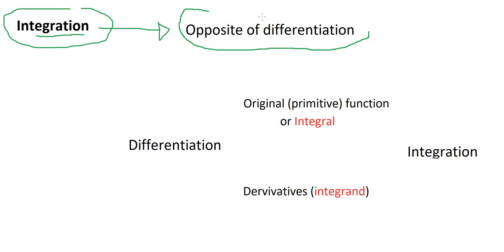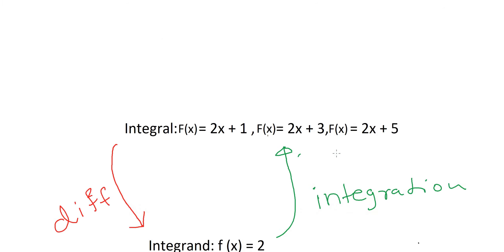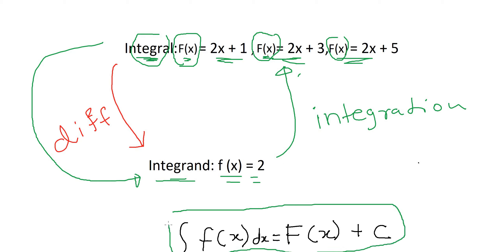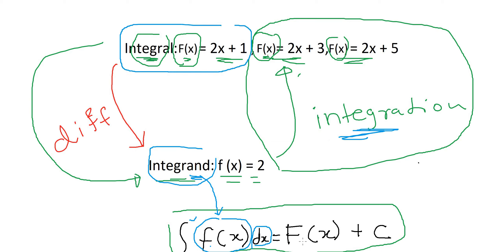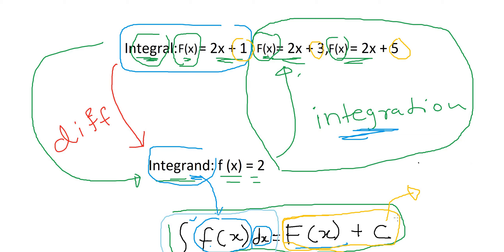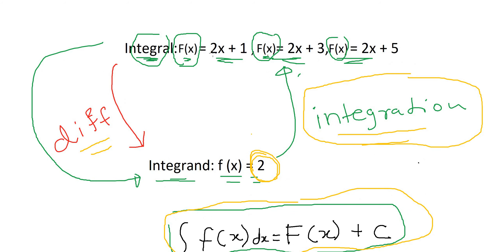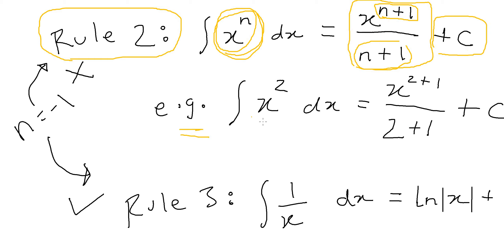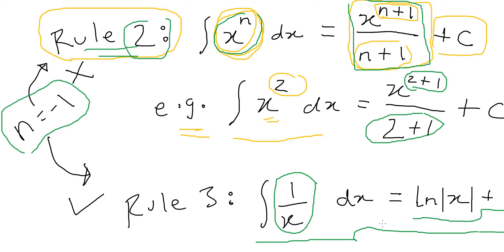Integration (Mathematics) Part 1 (in English)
Covers the basics of integration. Integration for beginners. Introductory class of integration (mathematics). Part 1 of 2.